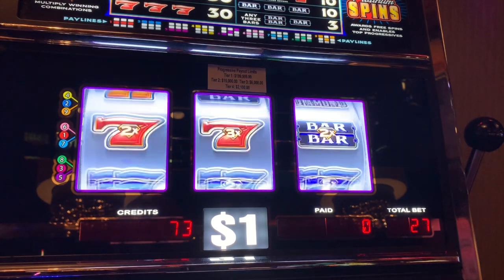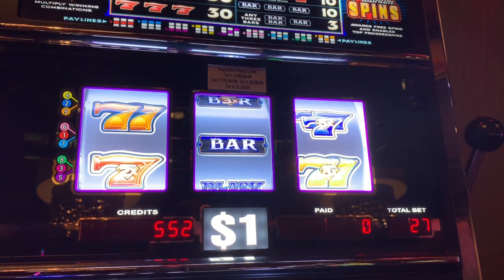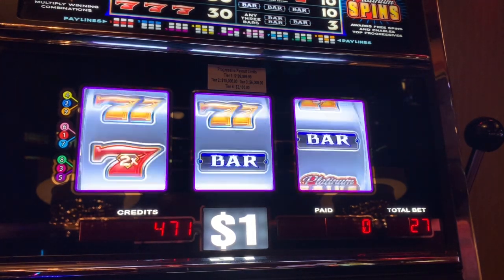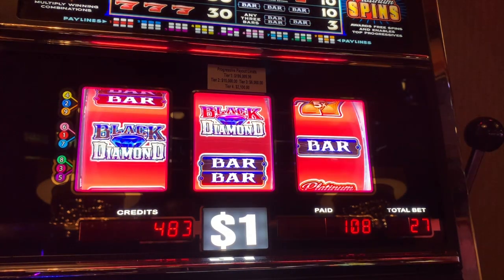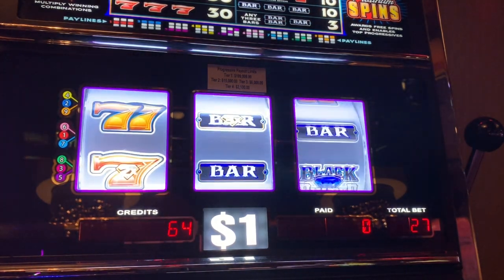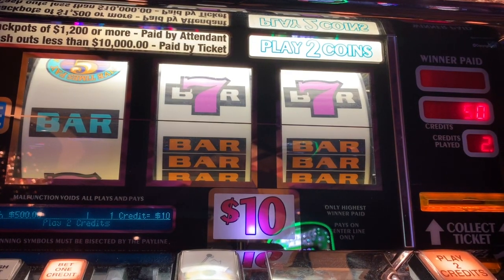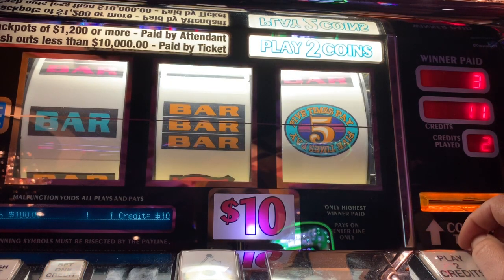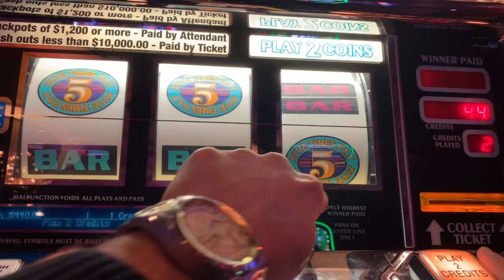Black Diamond Platinum $27/Spin - 5 Times Pay - High Limit Slot Play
Welcome to NJ Slot Guy’s Slot Channel

Packages & Mail Please Send To:
NJ Slot Guy

Every video is intended for 18+

I do not promote gambling in any way, shape or form. If you have a gambling problem please seek assistance.

©All uploads are my property.  I have no issue with you sharing any of my videos as long as you seek permission directly from me first. THANK YOU